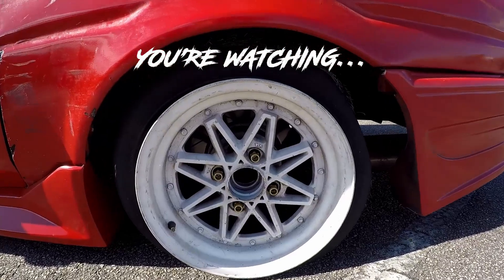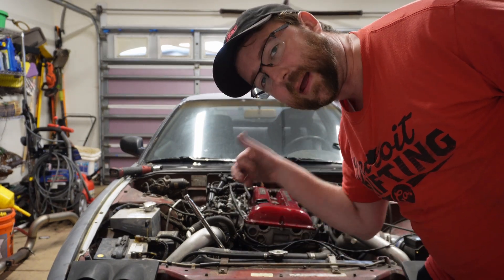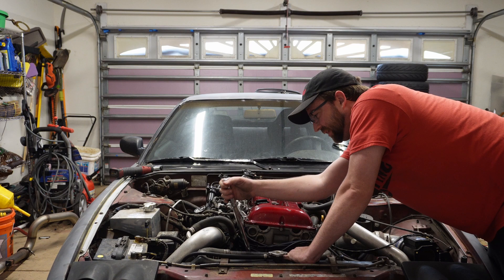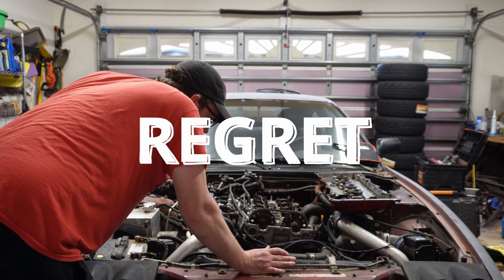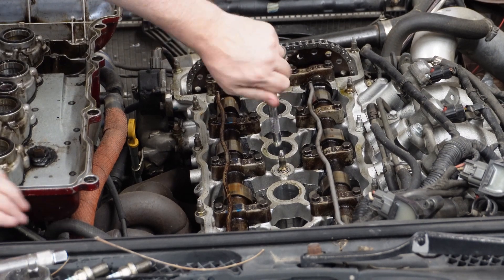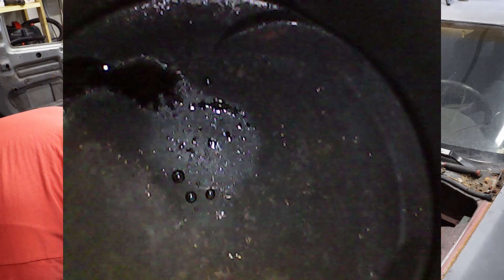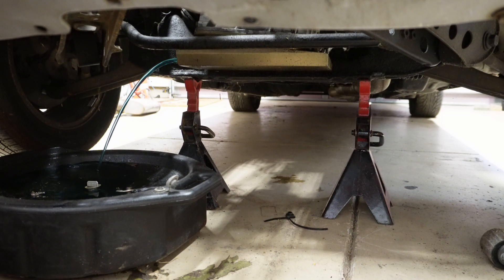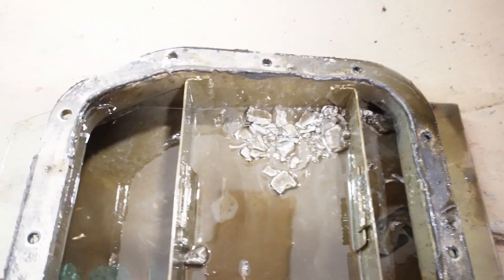I bought a $4500 S13 with an SR. Tearing into the SR20DET. It's REALLY BAD.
If you want to come drift Rockingham Speedway with MB Drift, make sure to checkout: